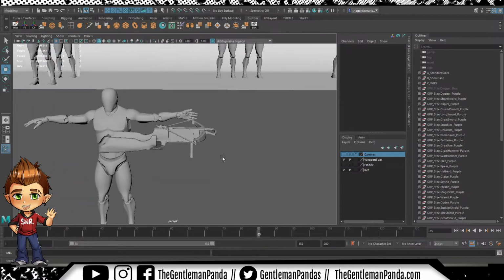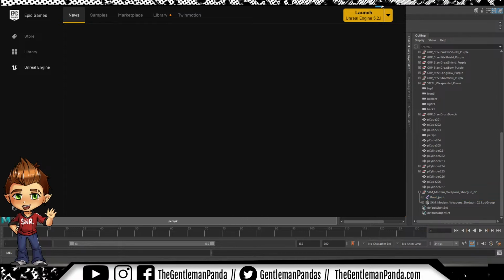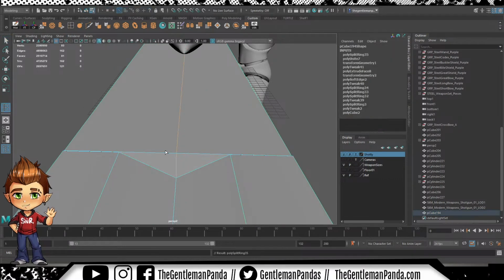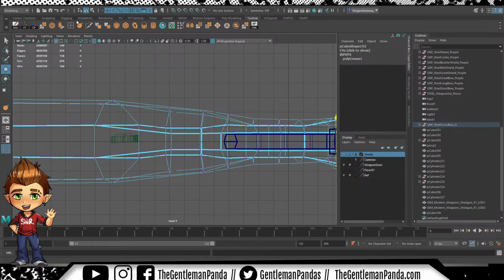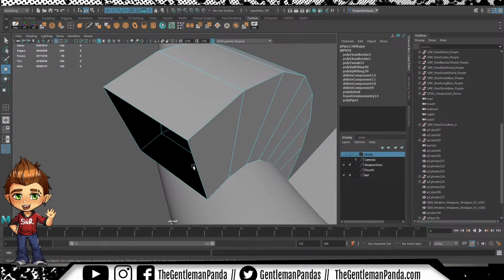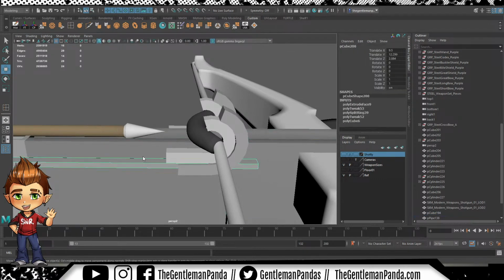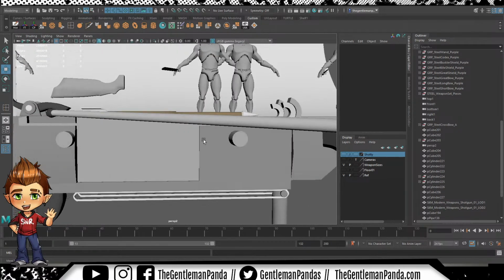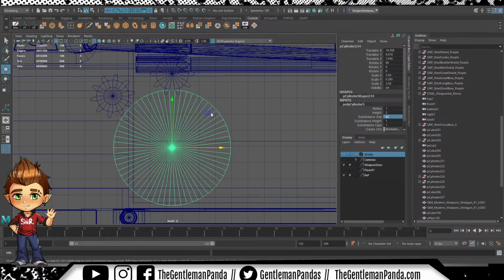Torin - 3D // 3D-Modeling in Maya // Mechanical Fantasy Crossbow(Ep1)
Torin - 3D //  3D Artist for WebComic Environment (Swords and Roses) // Tutorials // Beginner Artist Questions Welcome // Live Q&A

Environment Artist for Comic: swordsandroses.net
Software: Maya, Unreal Engine, Zbrush, ect.
Hardware: 22HD Cintiq, Computer 16GB Memory/Nvida1080